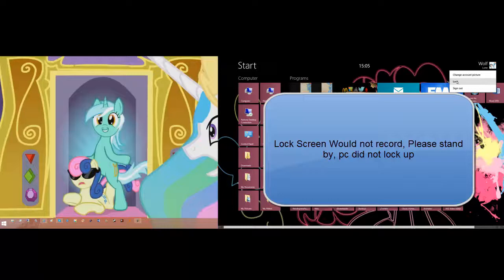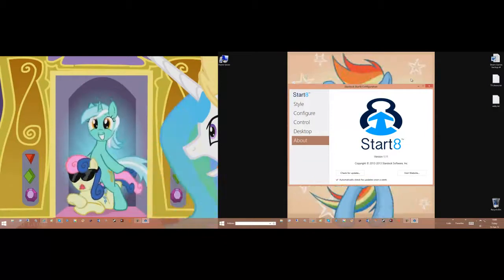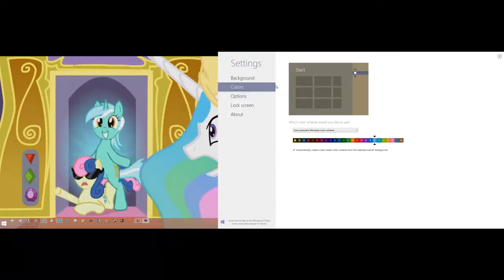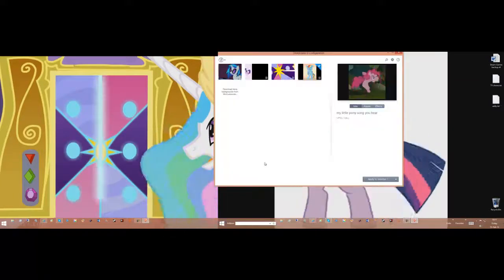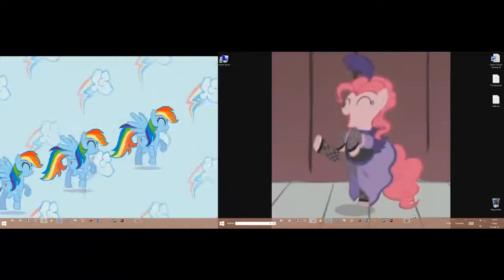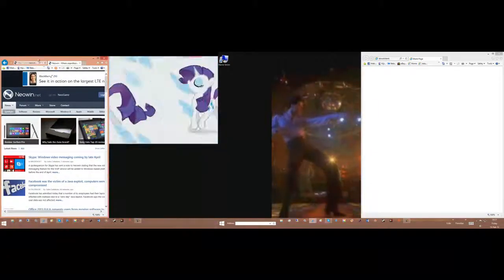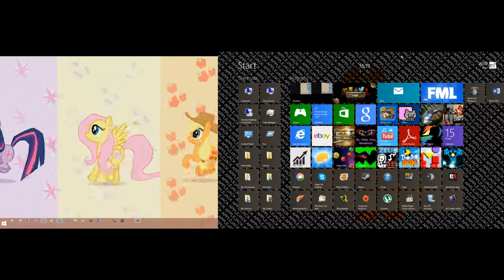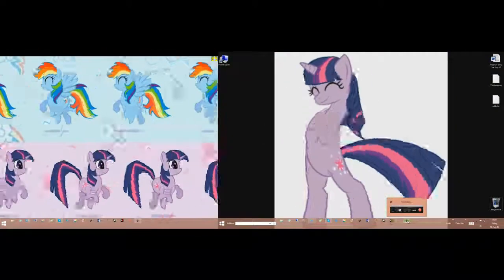Windows 8, Start8, Decor8, DeskScape 8, Logitech t650 demo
my updated demo of windows 8 dekstop and start screen. dual monitor setup useing hte following

StarDock Start8, Decor8 & DeskScape + Logitch T650 for added function to my dual screen setup